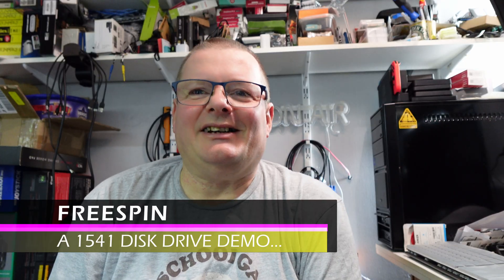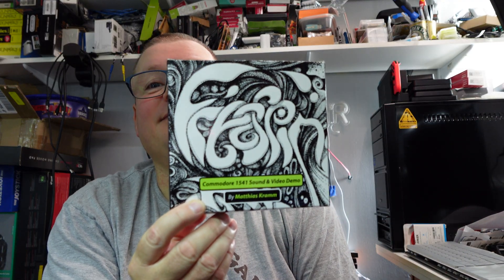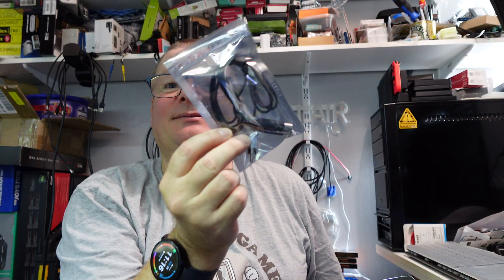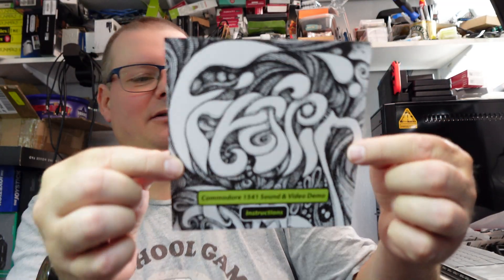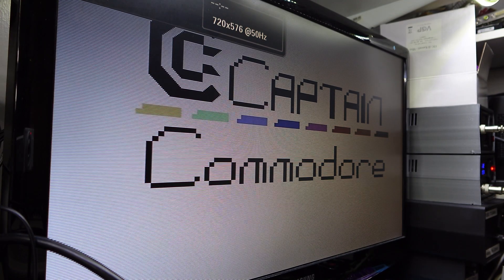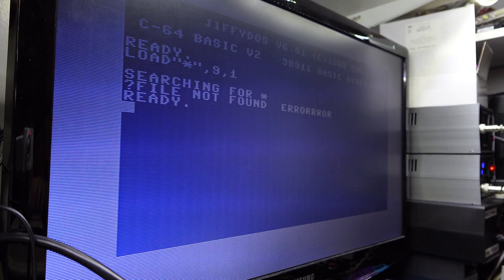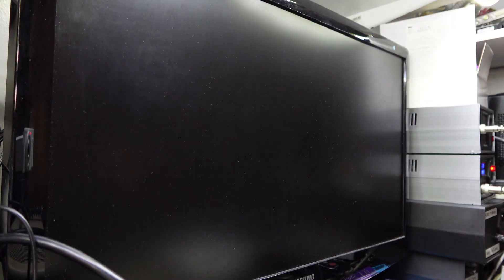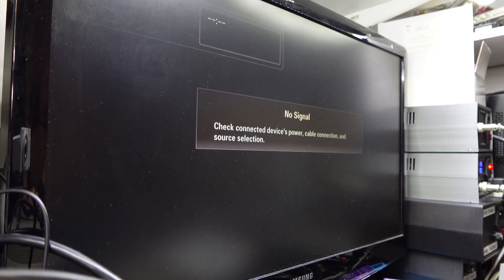EP90 FREESPIN - THE 1541 DEMO WHERE THE GRAPHICS AND SOUND ARE GENERATED FROM THE DISK DRIVE !!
In this video i demonstrate the 154 demo called FREESPIN, This uses the 1541 to generate the sound and graphics by composite output via the serial port.

Due to my TV not being able to display the video properly i used the video from the creator of this demo - Matthias Kramm, His original video is here -

.Also be sure to check out PCBWAY.COM for all your PCB & maker needs .